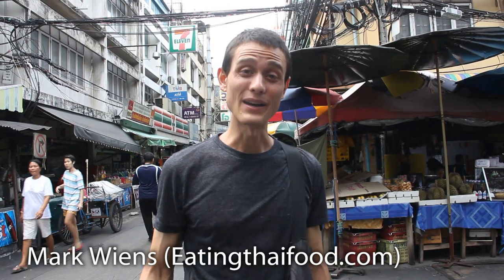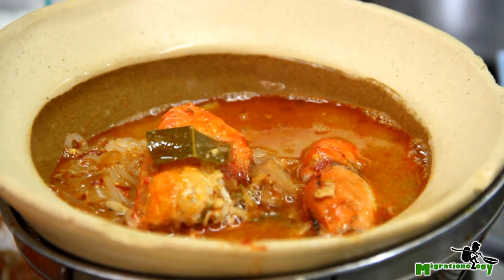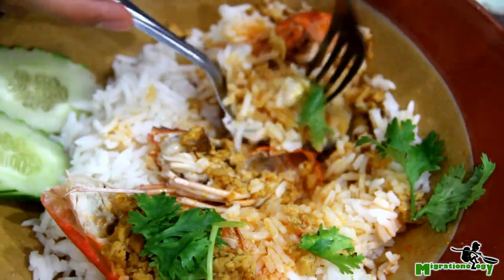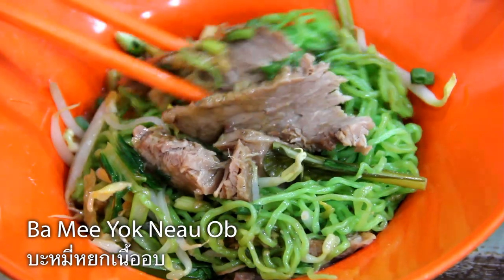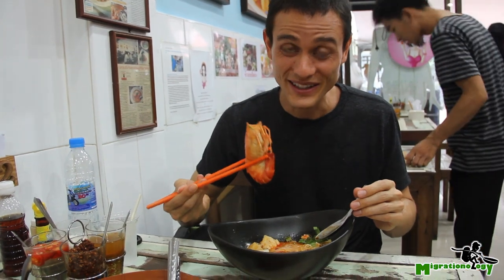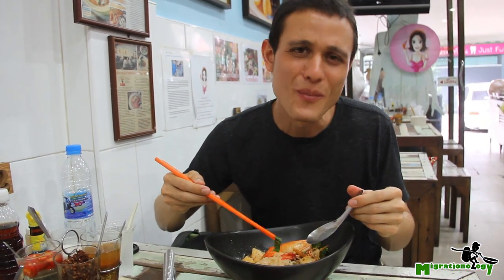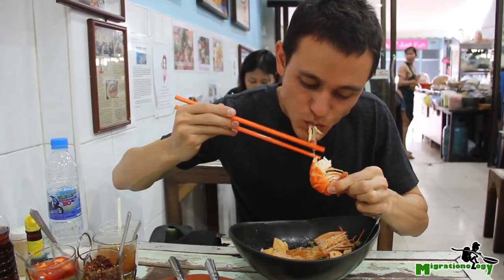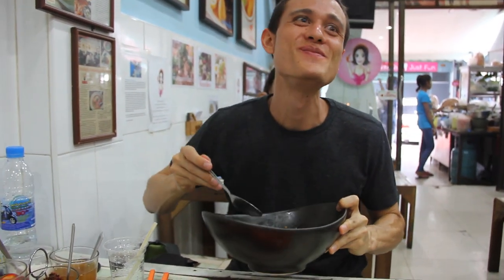Best in Bangkok - EPIC Tom Yum Goong Noodles at P'Aor (ร้านพี่อ้อ)!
If you're looking for Tom Yum Goong Noodles in a creamy soup, you'll find pure delight at P'Aor (ร้านพี่อ้อ). Here are the details

Tom yum goong is one of Thailand's most popular dishes. In fact you might remember a video I did awhile ago about the easy recipe for tom yum goong But along with just the soup, noodles in tom yum soup is also an extremely common dish throughout restaurants and the streets of Bangkok. There are two kinds of tom yum soup, one is the clear version, and one is the creamy version (normally made creamy by the addition of condensed milk). Now on the streets of Bangkok you'll find infinite stalls hawking clear tom yum soup noodles, but it's rare to find noodles with the creamy tom yum goong soup... except if you head over to the famous P'Aor (ร้านพี่อ้อ) restaurant where you'll find a seriously epic bowl of shrimp tom yum goong noodles.

Just off Petchaburi Soi 5 is P'Aor (ร้านพี่อ้อ). I was super psyched to be eating and as soon as we sat down, we ordered a number of dishes. The first dish was the Khao Goong Rad Sauce Man Boo (ข้าวกุ้งราดซอสมันปู). It began with a plate of white rice which was topped with a huge jumbo prawn before being covered in thick creamy oily juices from the head or a crab. The sauce was immaculate, lightly sweet from the crab and spiced with a light curry. It was seriously amazing, especially if you really enjoy seafood. Next I ordered Ba Mee Yok Neau Ob (บะหมี่หยกเนื้ออบ) which is egg noodles topped in oven baked beef. Yet again, P'Aor (ร้านพี่อ้อ) absolutely hammered it home with this dish, it was exquisite. The egg noodles, while normally yellow in color, are made green for this dish but really have no taste difference than the normal yellow egg noodles.

Finally it was time to take my first bite of what could easily be the best and definitely the most epic bowl of kuay Kuay Teow Tom Yum Goong Nam Khon (ก๋วยเตี๋ยวต้มยำกุ้งน้ำข้น) in Bangkok. The duo of jumbo prawns sitting on top of the soup was quite a sight to behold. They were meaty monsters, and the first step to eating any bowl of this soup would be to peel off the shell, dip the body of the prawn into the tom yum soup and devour it. And of course, don't forget to suck out all the marvelous buttery juices from the head of the shrimp. The noodles were remarkable, sponging up all the insanely flavorful creamy broth. While I'm sure they did make the soup creamy with some condensed milk, they also used a generous amount of shrimp head juices and oils in the soup to create the intensely rich flavor. Another thing I loved about their soup was that it was nicely spiced with herbs and lemongrass and the galangal could really be felt.

If you're looking for perhaps the best tom yum soup noodles in Bangkok, you most definitely need to go to P'Aor (ร้านพี่อ้อ) restaurant in Bangkok, Thailand.